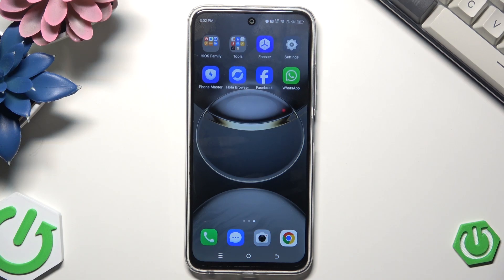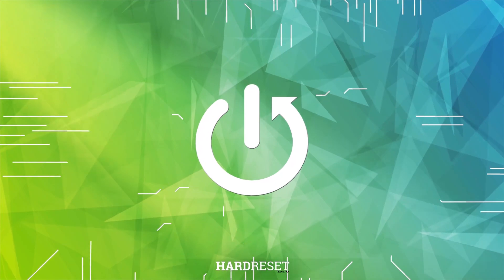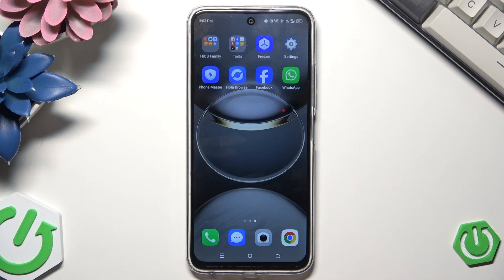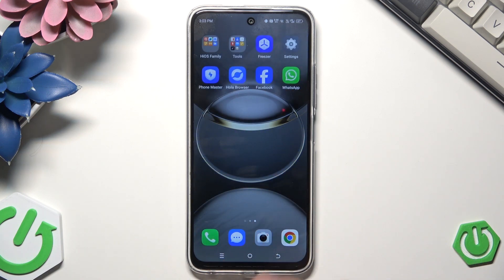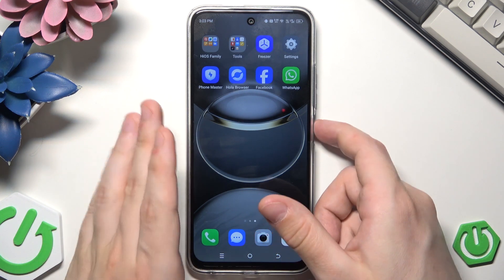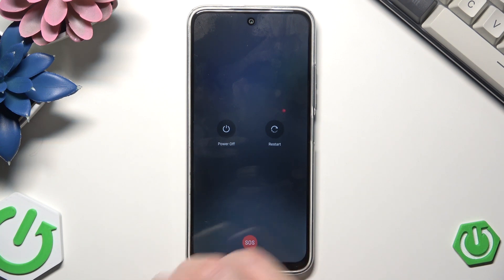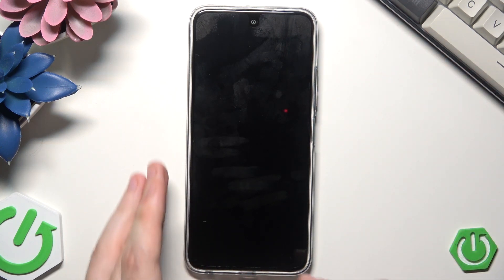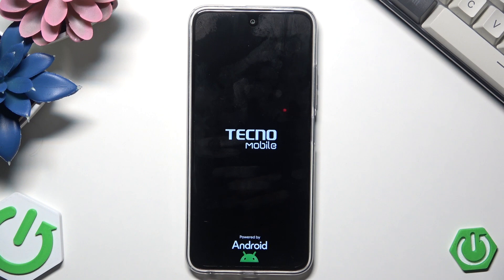TECNO Spark 30C – How to Restart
If your TECNO Spark 30C is not responding or you simply want to restart it for better performance, this video will show you two easy ways to restart your device. Learn how to use the standard restart method through the power menu when your phone is working normally, and discover how to perform a force restart if your TECNO Spark 30C is frozen or unresponsive. Both methods are simple and can help you quickly get your phone running smoothly again. Whether you are troubleshooting issues or just want to refresh your device, follow these clear steps to restart your TECNO Spark 30C safely and effectively.

How to restart TECNO Spark 30C using the power button?
How to force restart TECNO Spark 30C if it is frozen?
What to do if TECNO Spark 30C is unresponsive and won't restart?

0:00 Introduction
0:09 Standard restart using the power menu
0:27 Confirming restart and waiting for reboot
0:41 Force restart for frozen or unresponsive device
1:04 Completing the force restart
1:14 Outro and tips